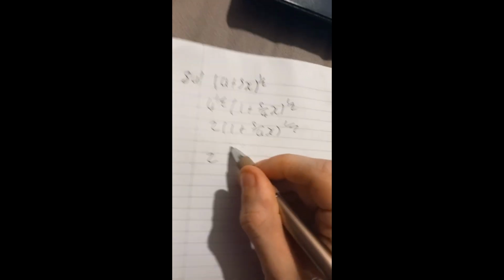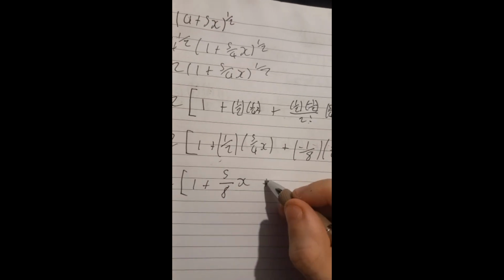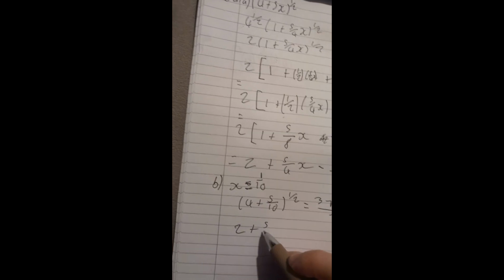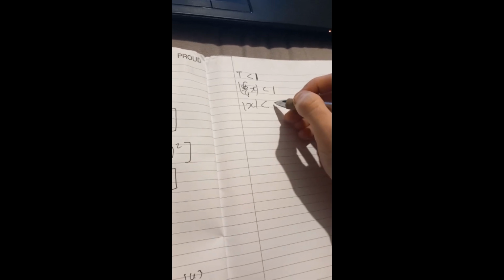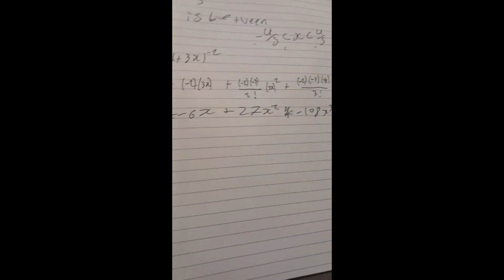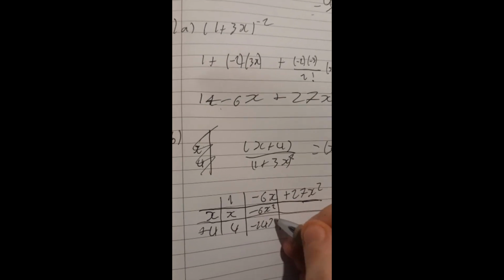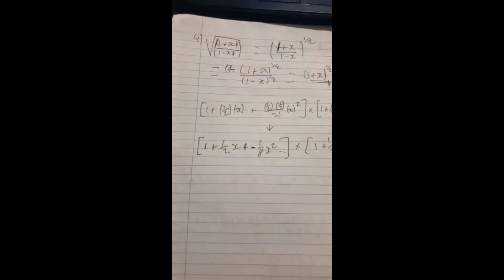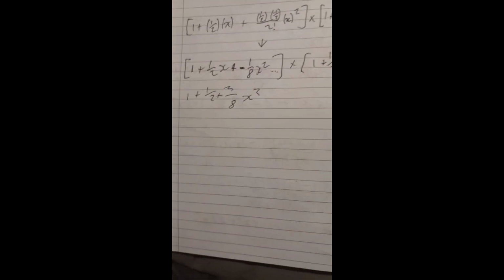Maths Homework Episode 1: Gnome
Gnome